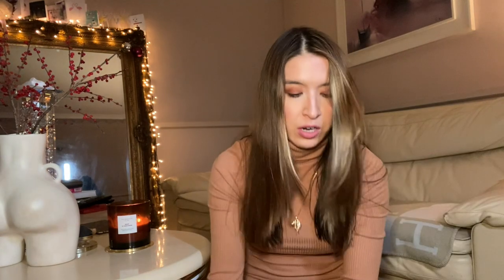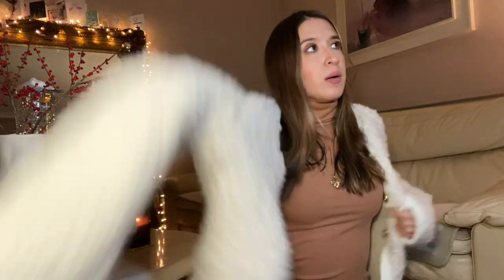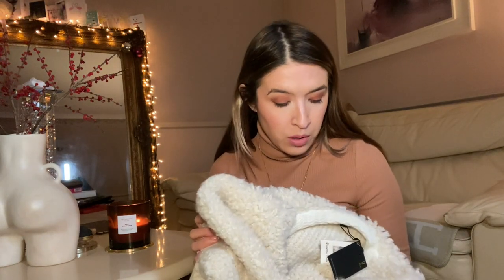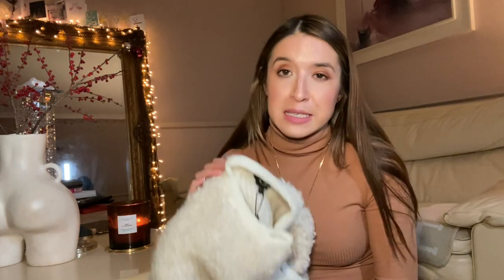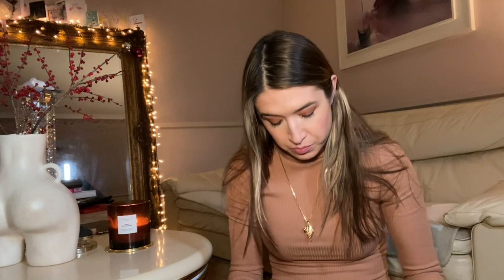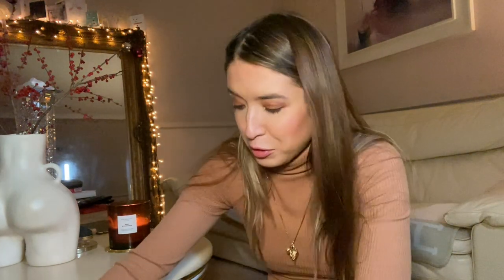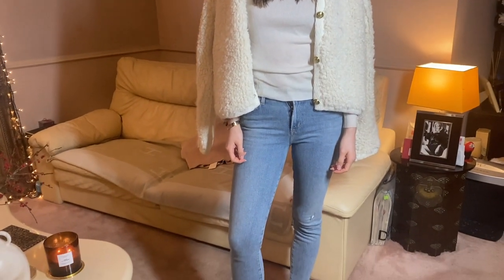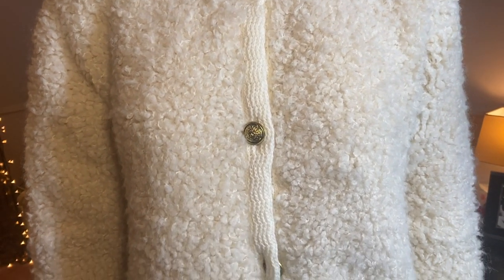What I Bought In The January Sales | Magda Butrym | Iro Paris | Victoria Beckham | Massimo Dutti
Cardigan, Massimo Dutti

Blazer, Iro Paris

Dress I am wearing, Rosie Autograph, Marks and Spencer

Some of the pieces I bought and show in the video are not available from their online store, so I have listed other places you can find them, or something similar

Cardigan, Massimo Dutti

Blazer, Iro Paris